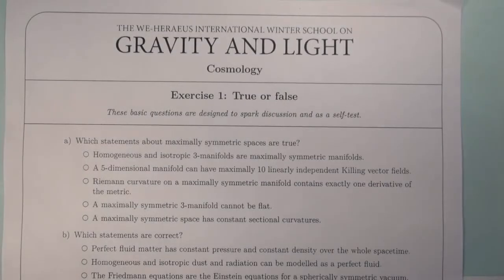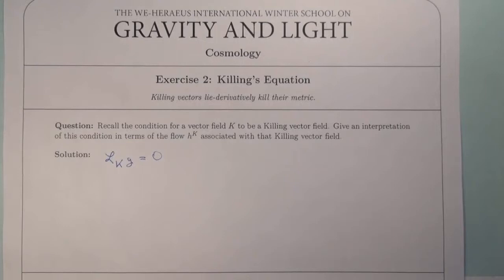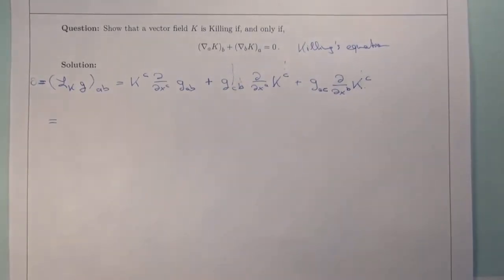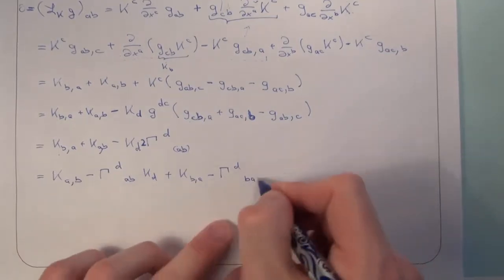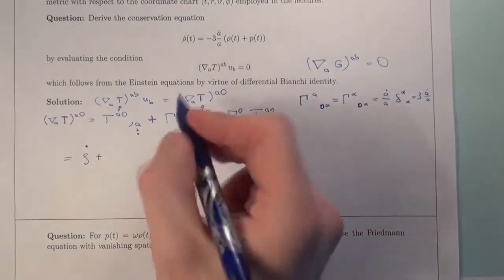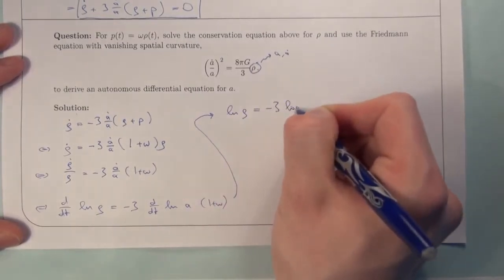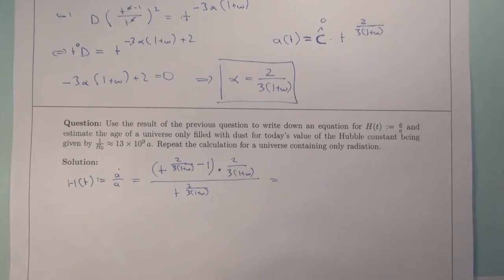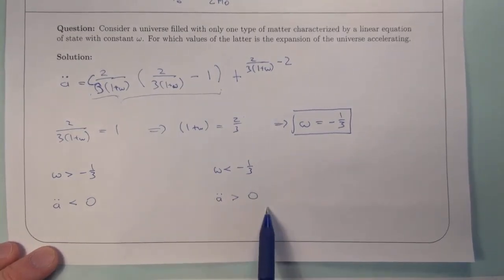Tutorial 15: Cosmology (International Winter School on Gravity and Light 2015)